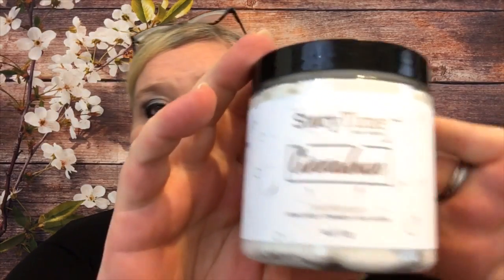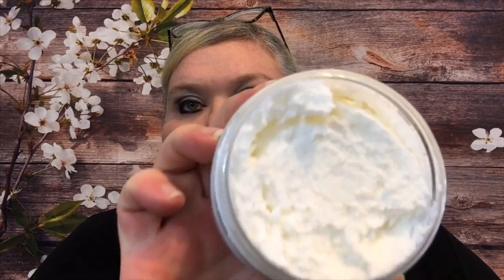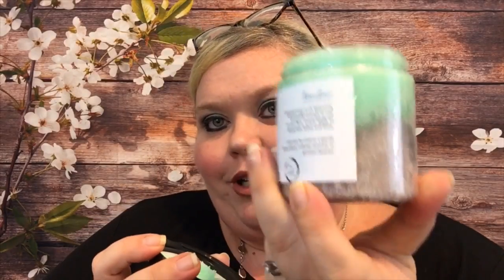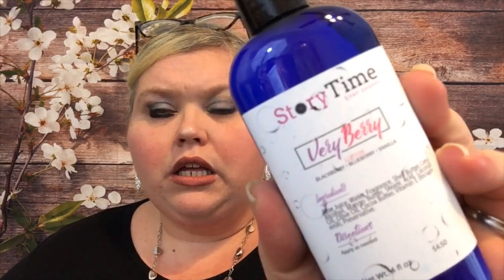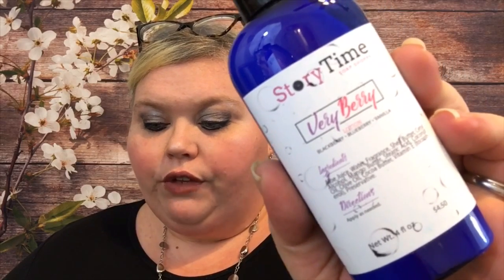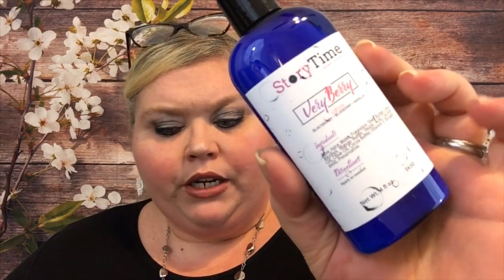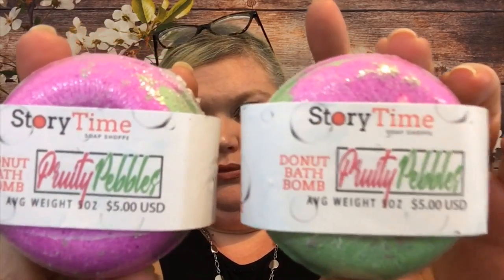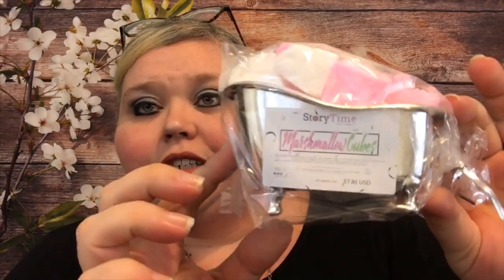⭐️NEW⭐️ Clean Couture | June 2019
Every month you will receive 5-8 full-sized luxury bath, body & spa items such as: bath bombs, lotions, creams, body butter, shower steamers, artisan soap, shower pouf, scrubs, votives, hair care, and so much more! The box is carefully planned so you don't get the same items stacking up!
* Hand Crafted
* Full sized Products
* Cruelty Free

Premium Box $39.99 includes shipping 5-8 full size items
Mini Box $24.95 includes shipping 3-4 full size items
Bath Bomb Box 6 Bath Bombs $24.95 plus shipping